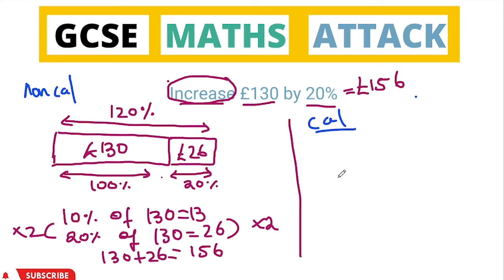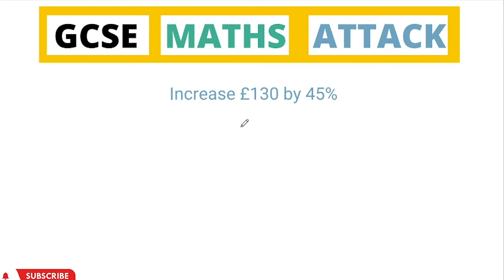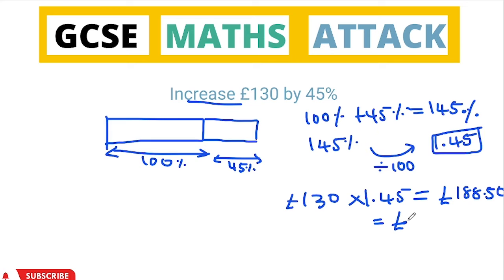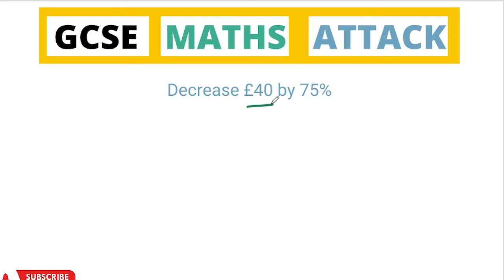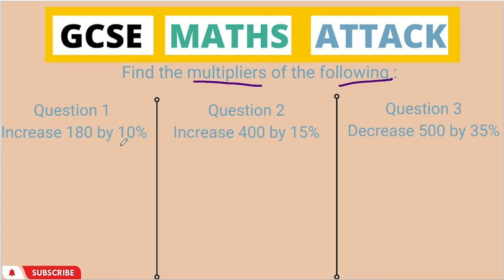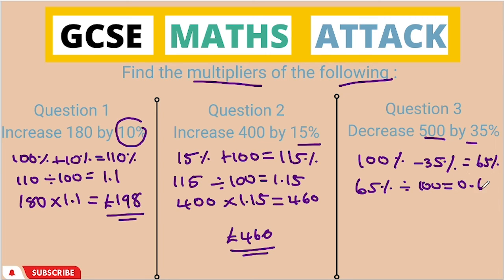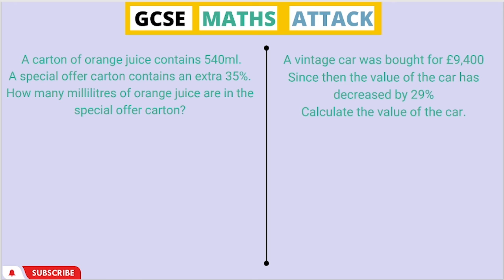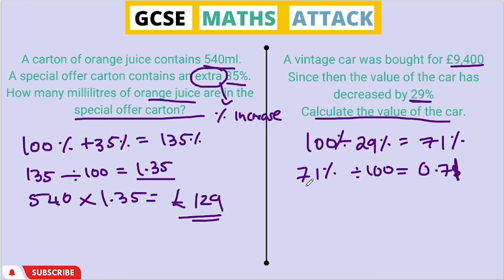Percentage Increase and Decrease GCSE| KS3| (Grade 5)